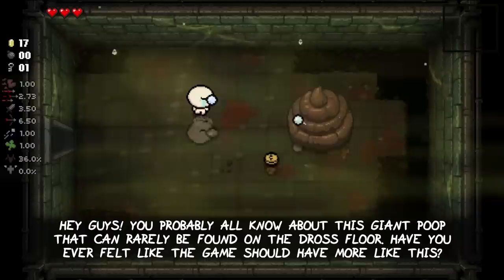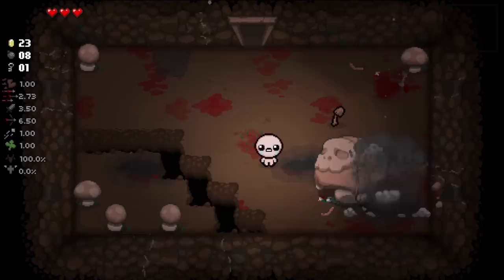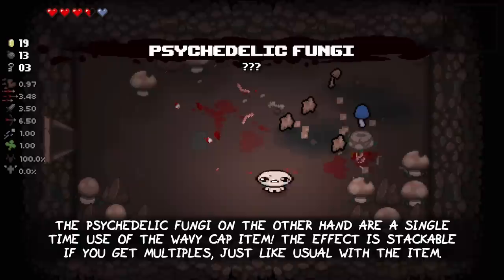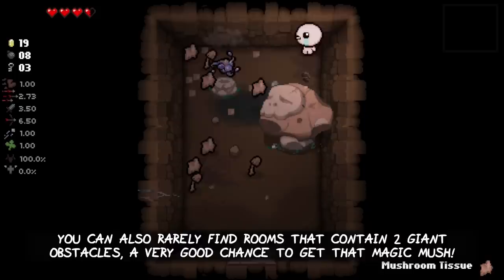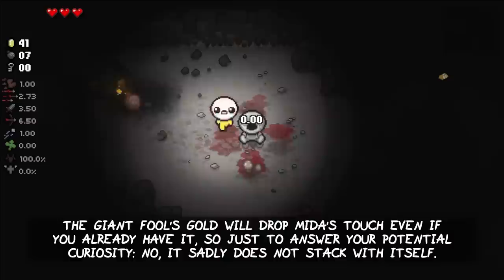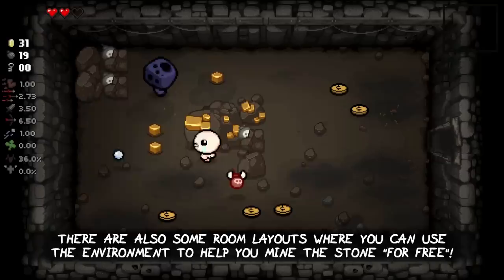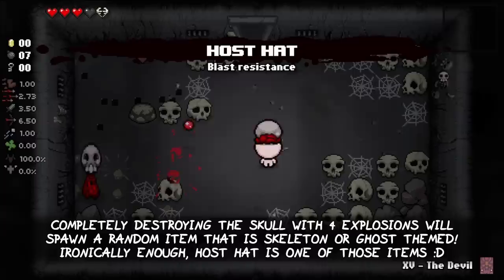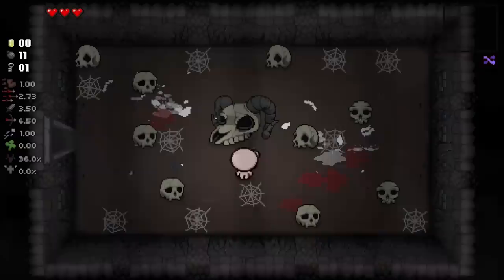Rare Giant Obstacles With Crazy Loot!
This video is a showcase of an awesome mod called "Giant Props!" created by MrSeemsGood (coding), spoopster (art), Warhamm2000 (art) and chug all this (room design) for The Binding of Isaac Repentance. It adds 3 new giant obstacles to the game that are inspired by the giant poop on the dross floor.

00:00 Giant Mushroom
01:42 Giant Fool's Gold
02:46 Giant Skull